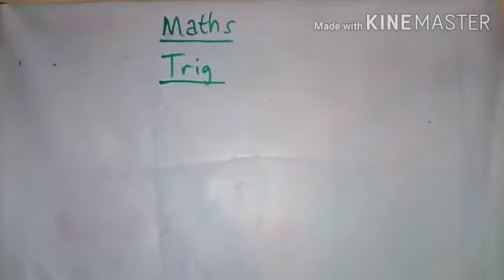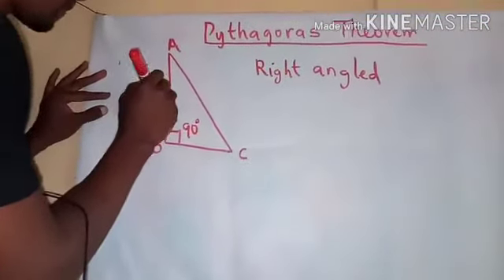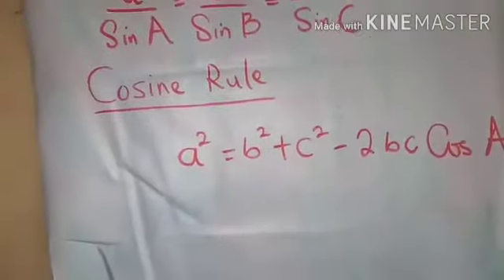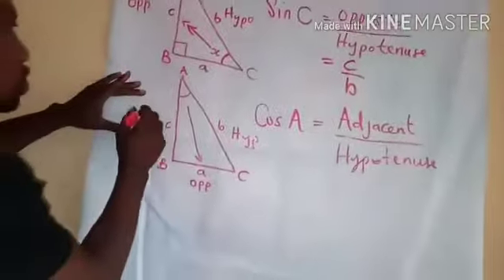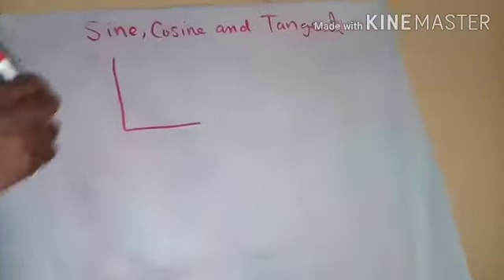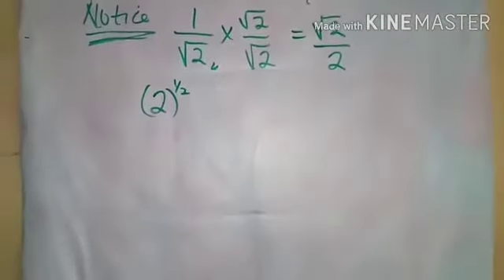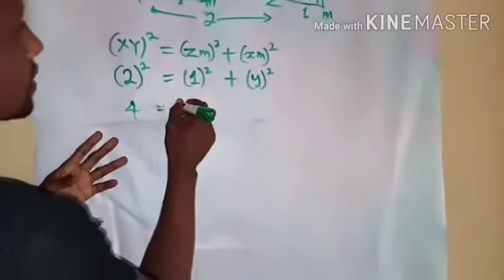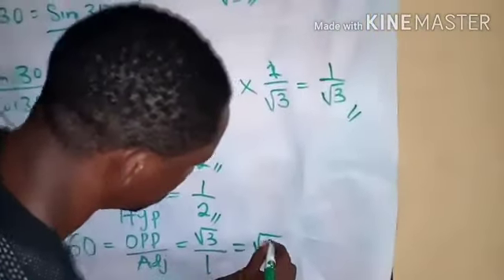WAEC MATHEMATICS TUTORIAL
Trigonometry
Here you will learn Pythagoras theorem
Cos and Tan